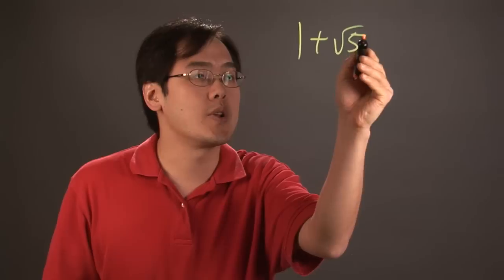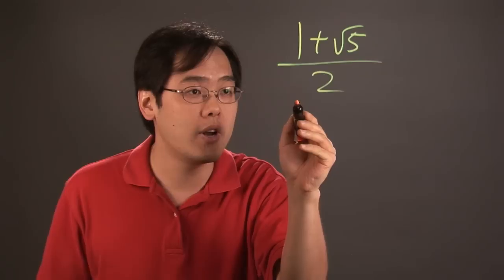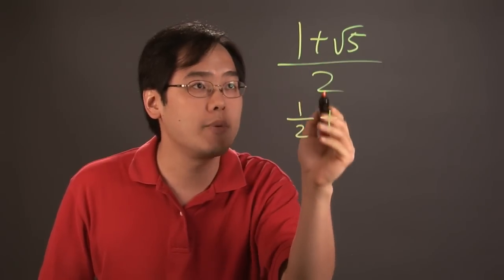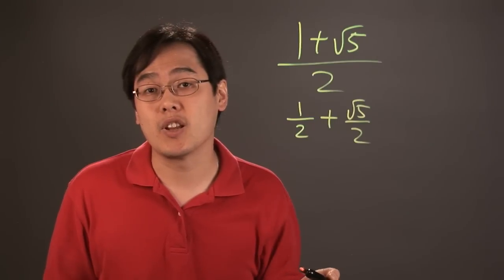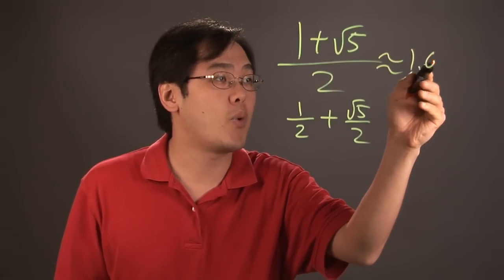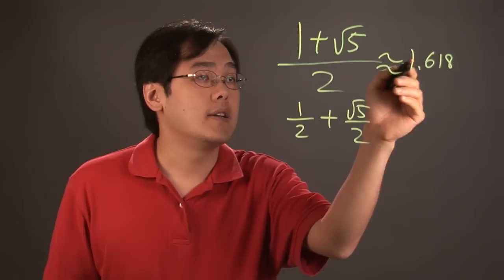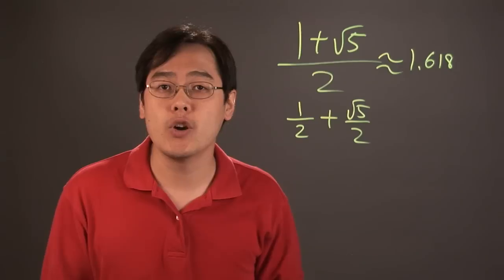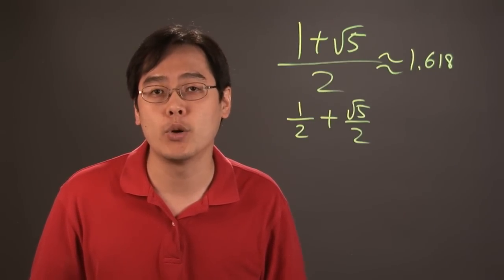How to Simplify the Golden Ratio : Math Tips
Simplifying the golden ratio may be necessary to complete certain types of math problems. Learn about simplifying the golden ratio with help from a mathematics educator in this free video clip.